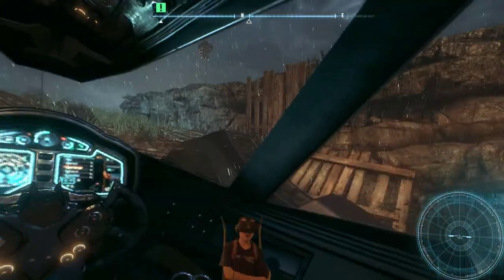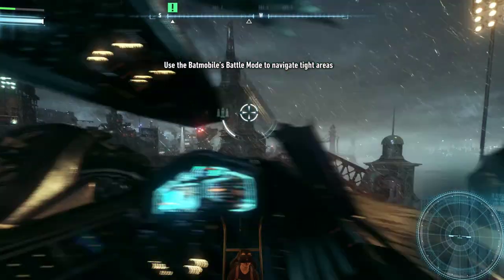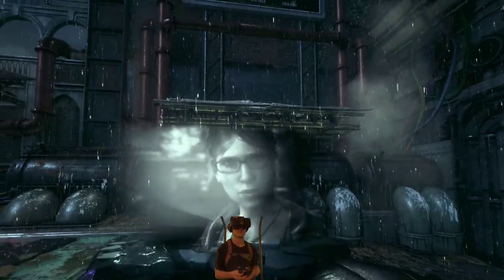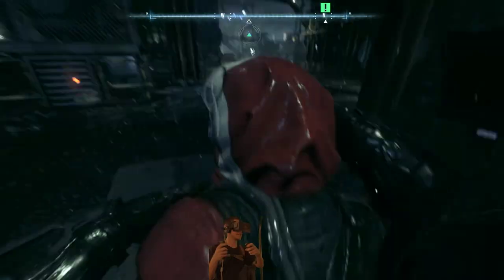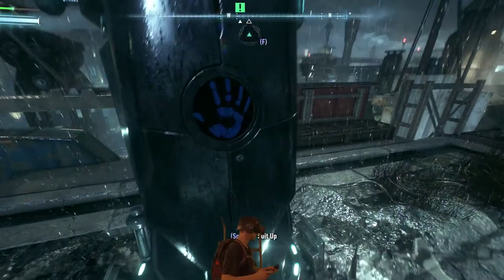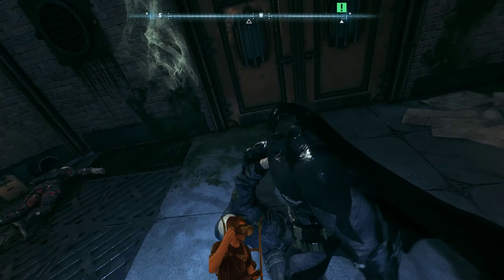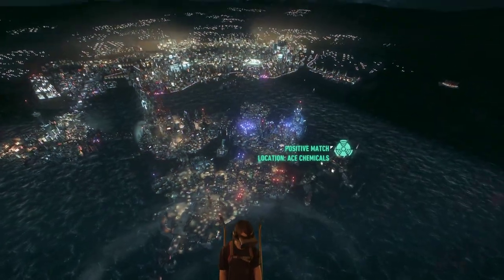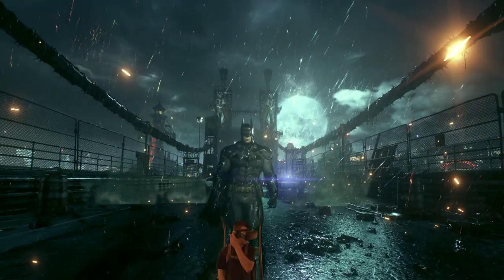BATMAN ARKHAM KNIGHT FIRST PERSON IN VR - PART 3 - JUMPING THE BATMOBILE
I Play Batman: Arkham Knight in Virtual Reality with First Person Mod - an action-adventure video game by Rocksteady Studios but I GOT A VR/FIRST PERSON MOD!!! The game was published by Warner Bros. Interactive Entertainment. Based on the DC Comics superhero Batman, it is the successor to the 2013 video game Batman: Arkham Origins, and the fourth main installment in the Batman: Arkham series. Written by Sefton Hill, Ian Ball and Martin Lancaster, Arkham Knight is inspired by the long-running comic book mythos. Set one year after the events of 2011's Batman: Arkham City, the game's main storyline follows Batman as he confronts Scarecrow, who has launched an attack on Gotham City, causing a citywide evacuation. Scarecrow, with the help of the mysterious Arkham Knight, is also able to unite Batman's greatest foes in an attempt to finally destroy Batman.

MY PC SPECS:
GPU: GEFORCE GTX 1080
CPU: INTEL® CORE™ i7-3770 CPU @ 3.40GHz
 (Goal to upgrade to i9)
RAM: 16 GB RAM
 (Goal to upgrade to: 32 GB RAM)
OS: Microsoft Windows 8.1
PIMAX 4K VR
MONITOR ASUS 4K GAMING